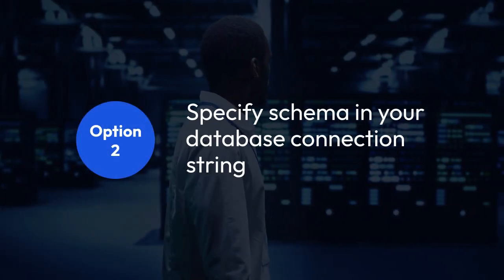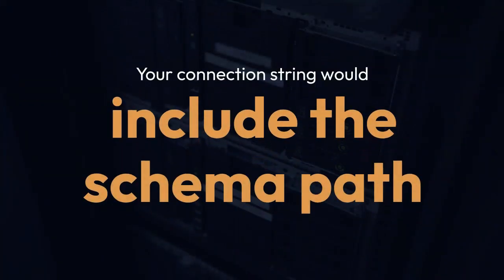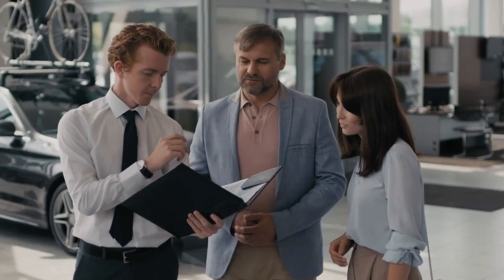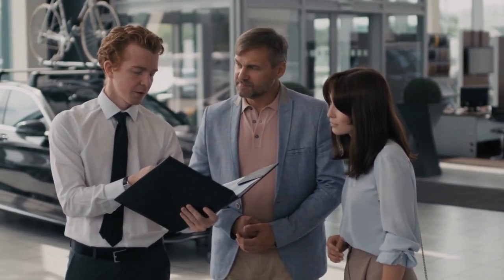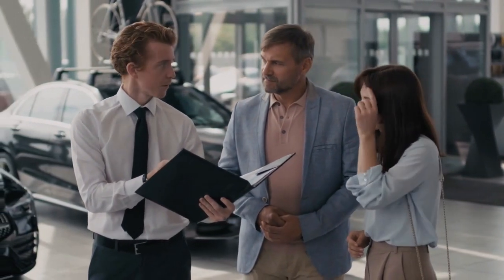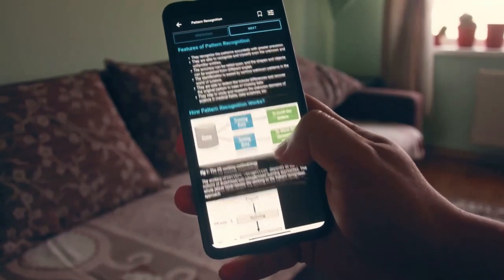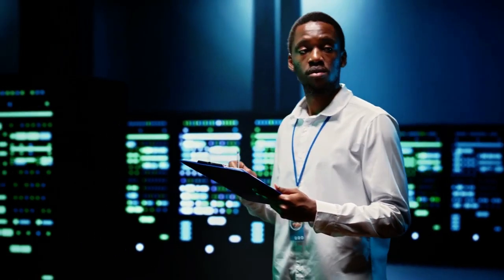df to table throw error TypeError: __init__() got multiple values for argument 'schema'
The `TypeError: init() got multiple values for argument schema` during DataFrame to table conversion indicates the `schema` parameter is provided redundantly. This commonly arises with `pandas.DataFrame.to_sql()` and SQLAlchemy. The error occurs because the `schema` argument is specified in multiple places—for instance, directly in `df.to_sql()` and also implicitly via the database engine or within a `sqlalchemy.Table` object, leading to conflicting instructions. To resolve this, ensure `schema` is defined only once. The simplest fix is to pass `schema='your_schema'` directly to your `df.to_sql()` call, removing any other explicit or implicit schema definitions from your table creation setup.